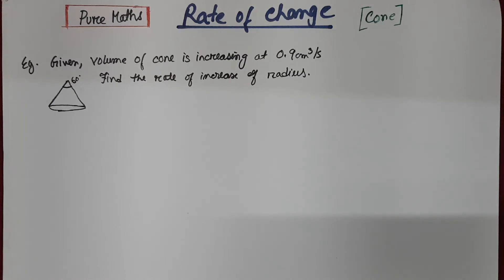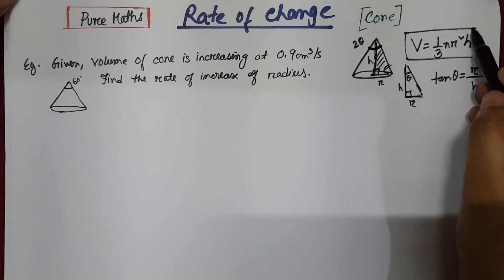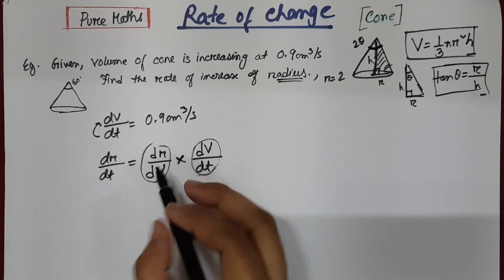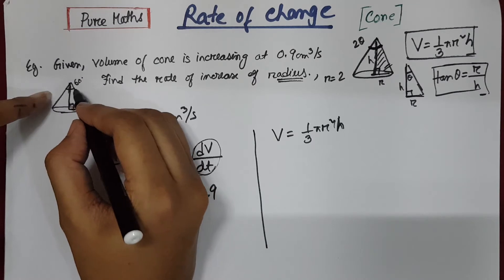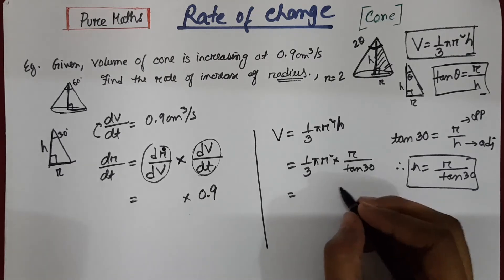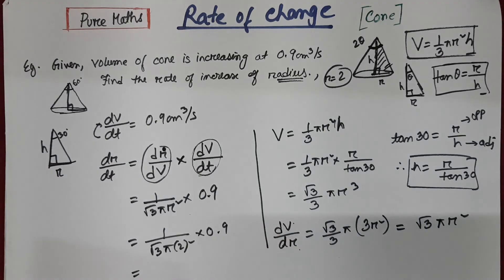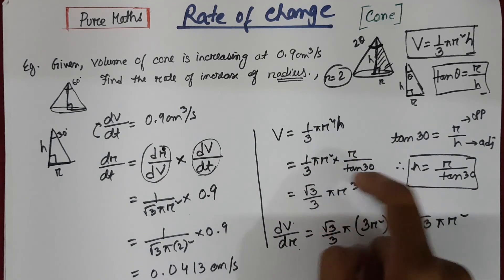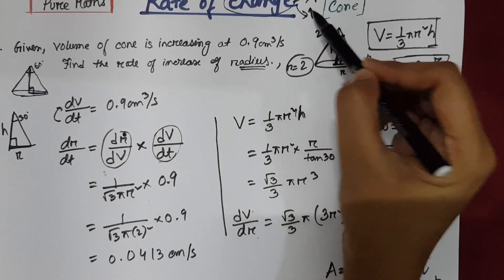Rate of Change [ Cone ]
IGCSE F. Pure Mathematics and IAL Pure Mathematic P4 has this rate of change  topic included as application of differentiation.

This video explains how to find rate of change for a variable in case of conical shape.